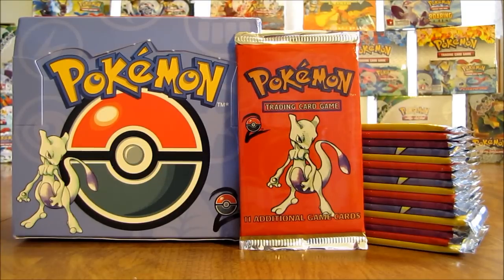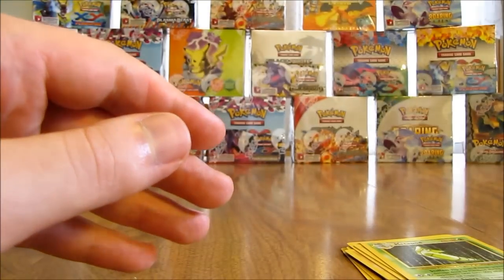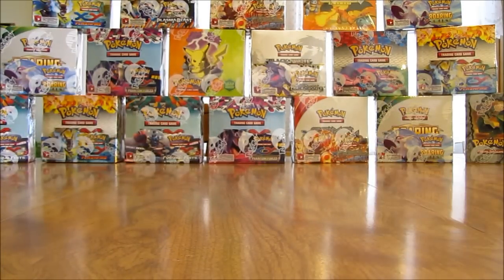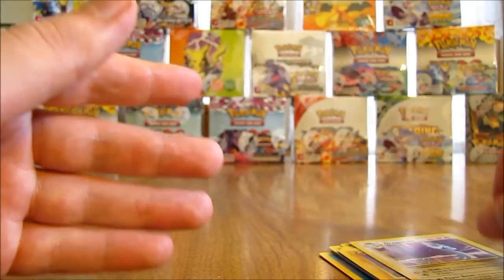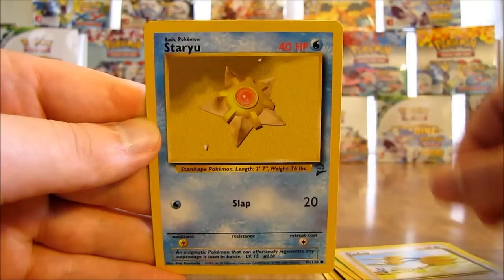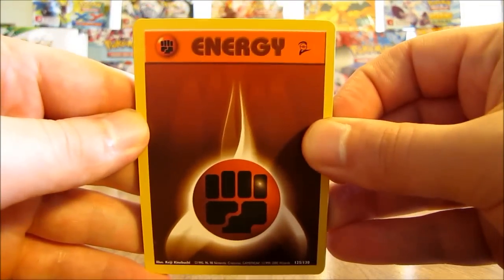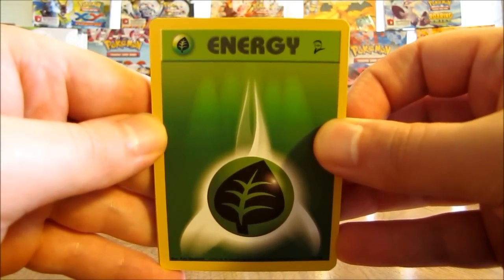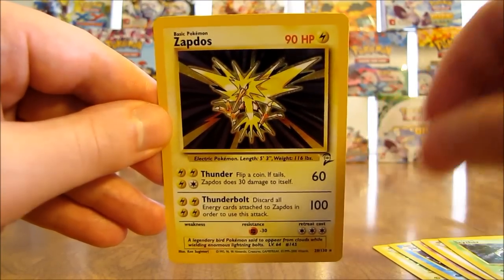Pokemon Base Set 2 Booster Box Opening Pt. 2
A Pokemon Base Set 2 Booster Box is opened in this video.  This is the 1st booster box I've opened in my 17 Pokemon Booster Box opening series for the summer of 2015.  This box I bought from Collector’s Cache for $429.99.  This is part 2.